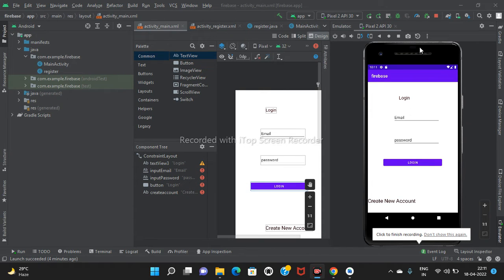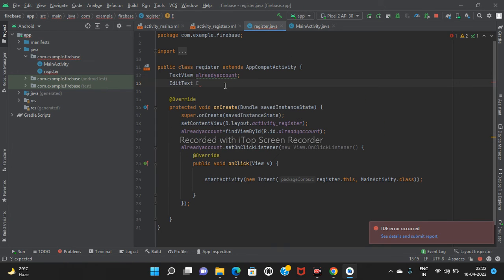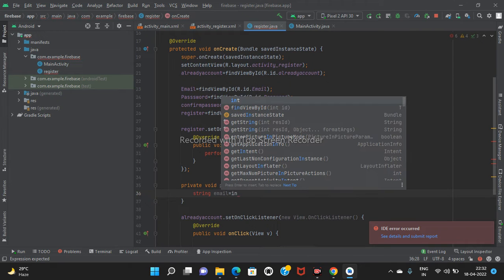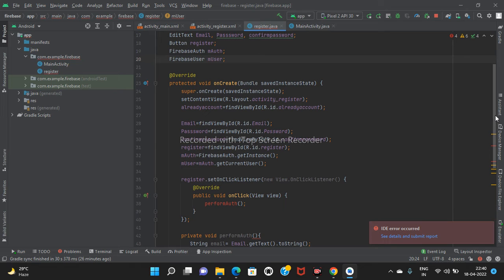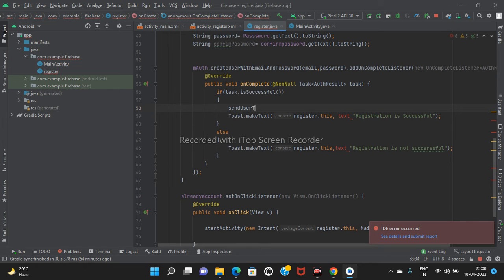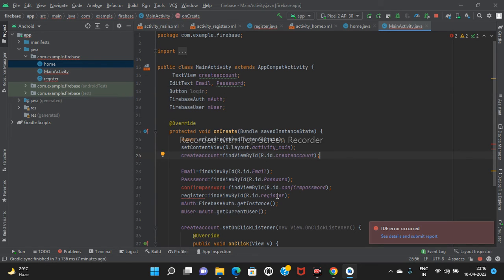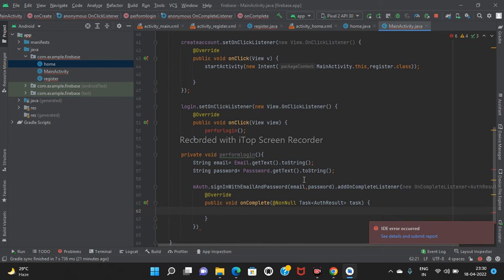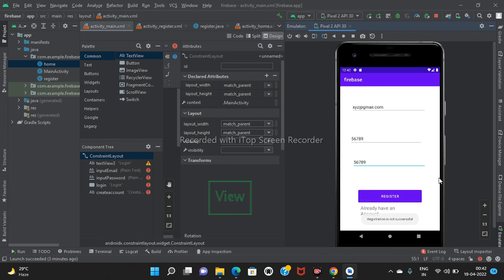Firebase Login and Registration